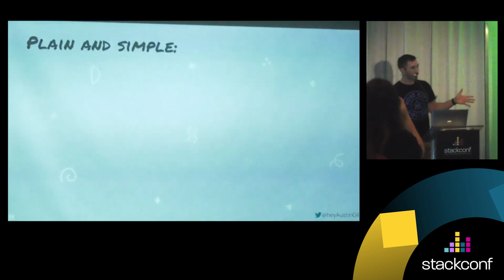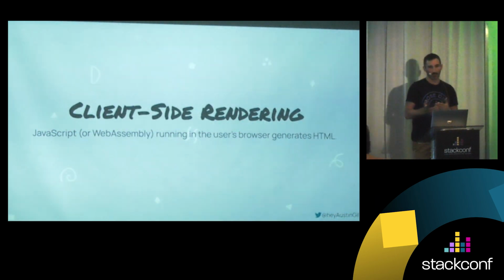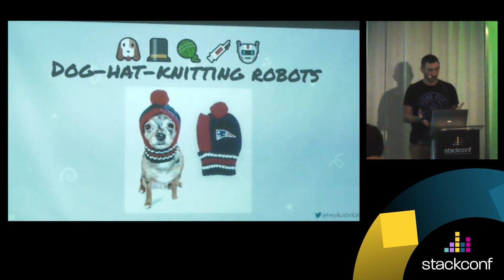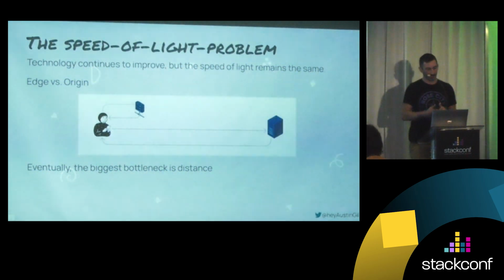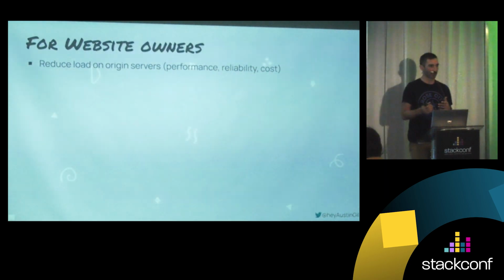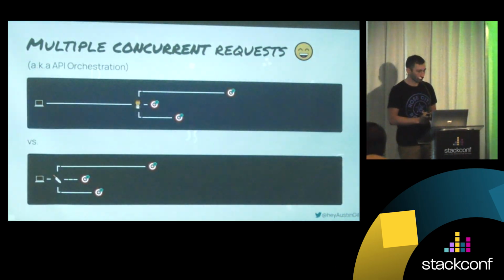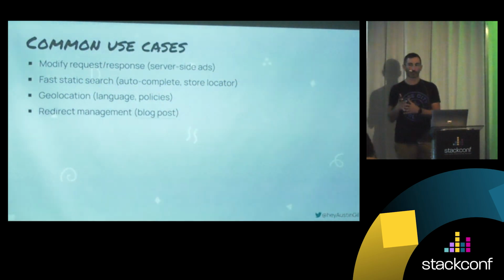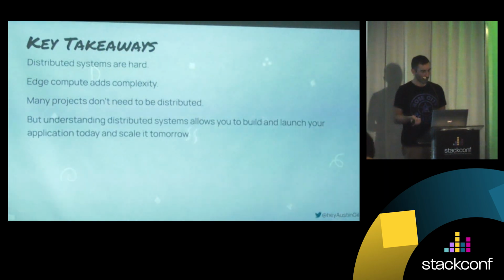stackconf 2023 | What the Heck is Edge Computing Anyway? by Austin Gil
The Edge is the new frontier of computing possibilities, offering promises, opportunities, and its own set of challenges. In this talk, we’ll break down what it is, why it’s awesome, and how it fits into your application architecture. We’ll cover things like:

- What are the limitations
- When it makes sense
- When it doesn’t make sense